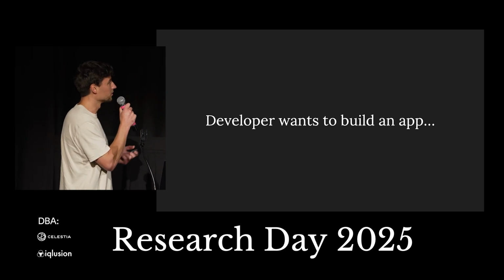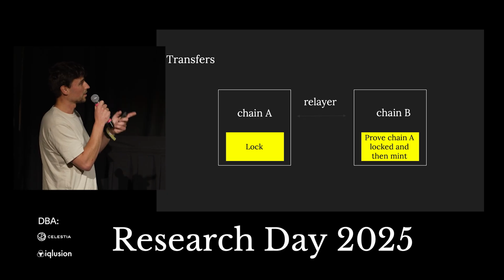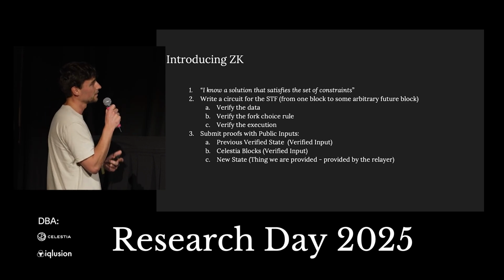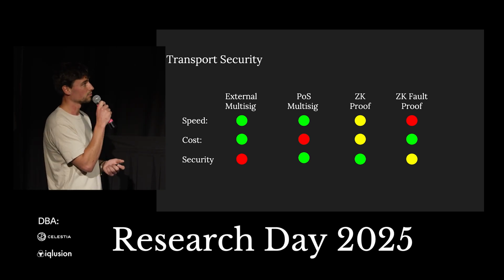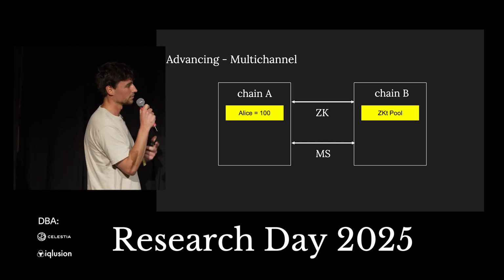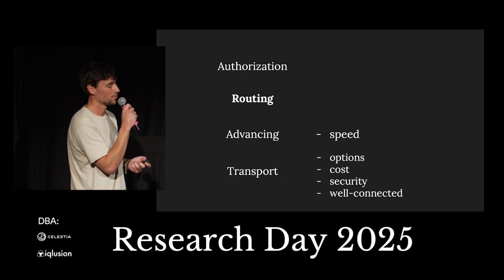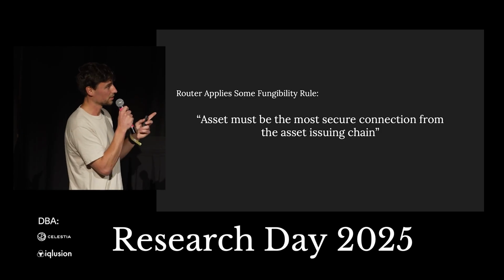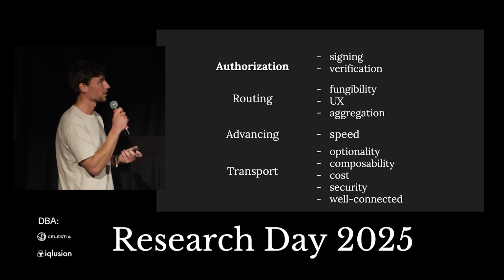Bridging it All Together – Callum Waters (Celestia)